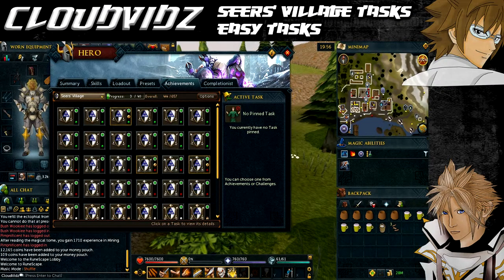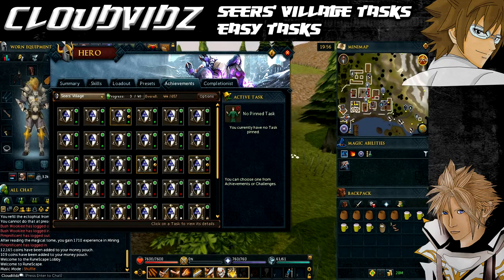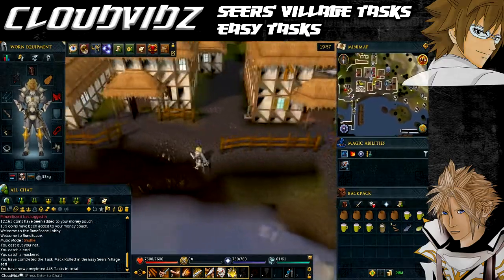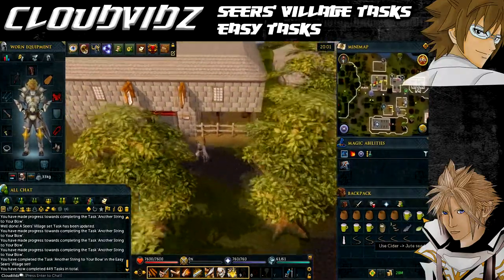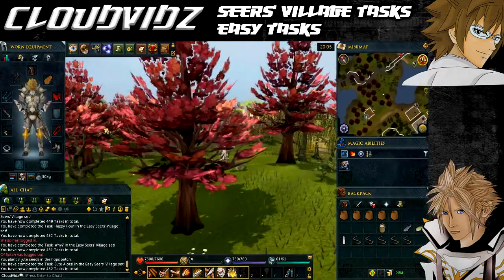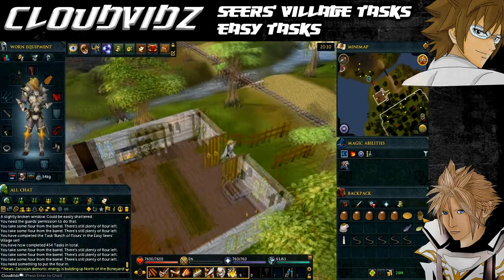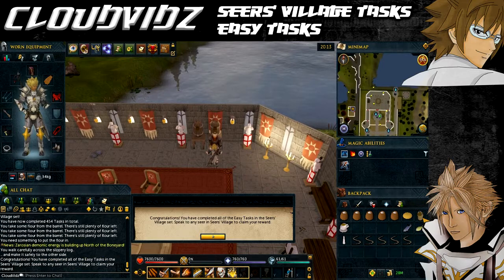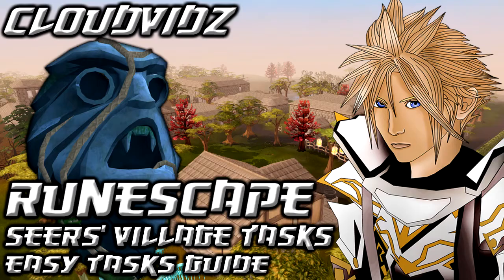Runescape Seers' Village Easy Tasks Guide HD